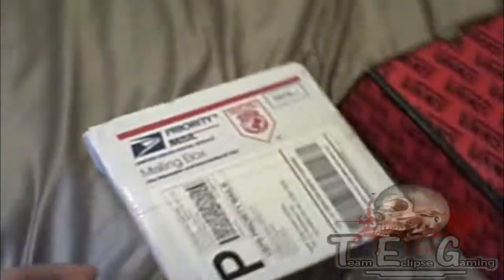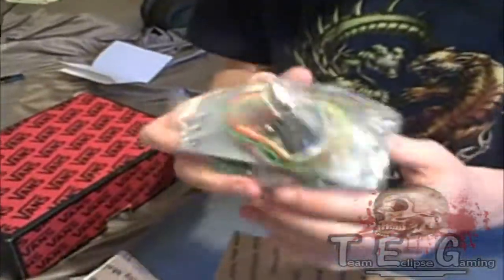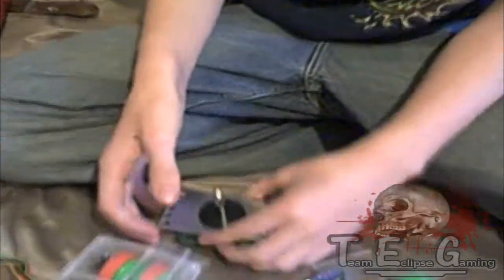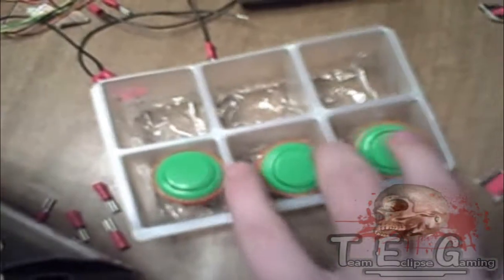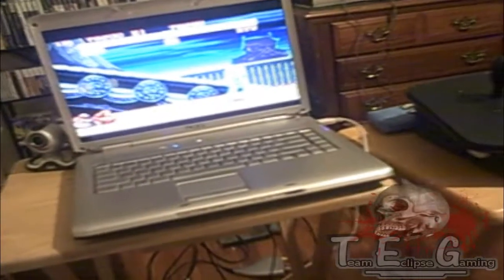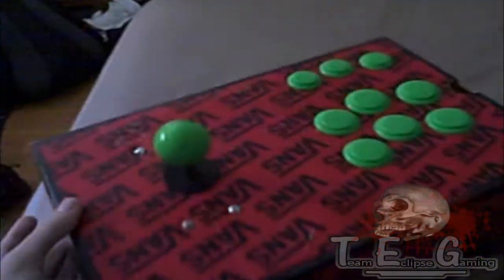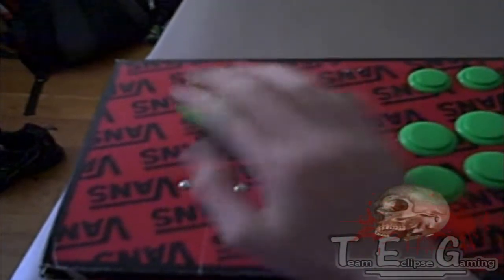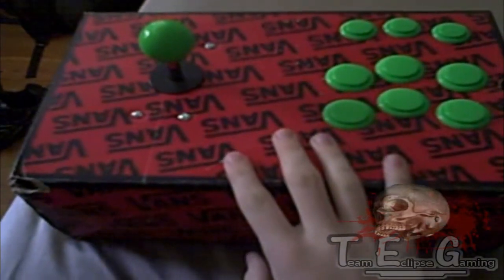Making My Custom Arcade Stick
I take you through me making of a pc/ps3 arcade stick that i make from scratch. It will soon be compatible with ps2, wii gamecube, xbox 360 and SNES.
Parts List:
Toodles Cthulhu for Multi-Console
Sanwa JLF-TP-8T Joystick
LL 22 AWG Stranded Wire, Black (8 feet)
Sanwa OBSN-24, 24mm Pushbuttons (x3)
LL Quick Connect, .110" Insulated (x18)
Sanwa LB-35 Ball Top, Green
Sanwa OBSN-30, 30mm Pushbuttons (x6)